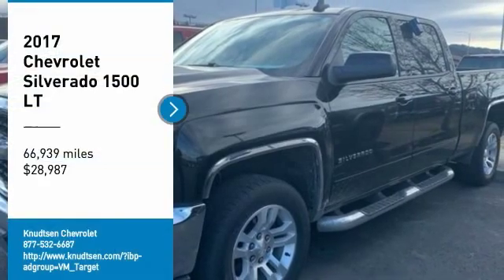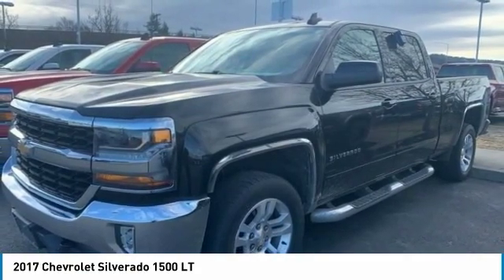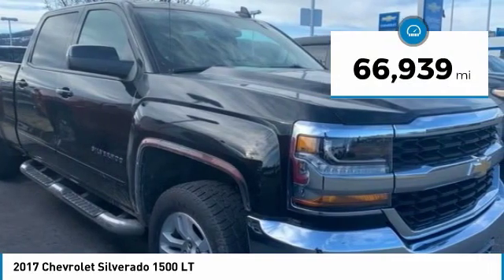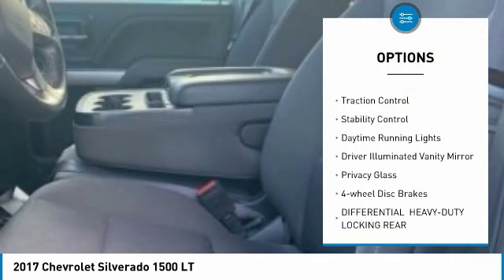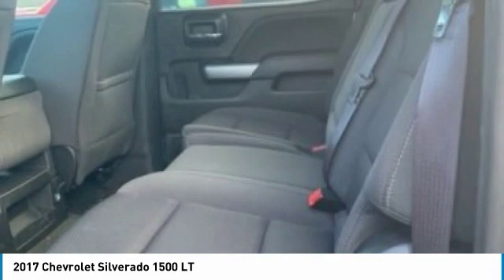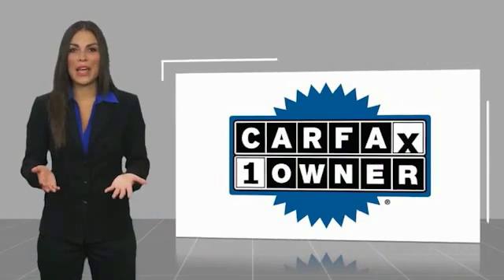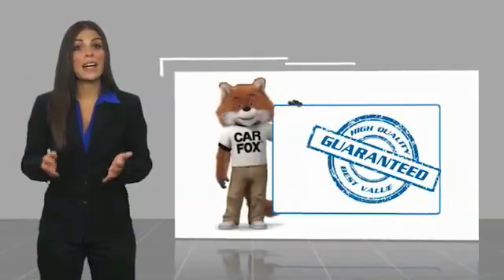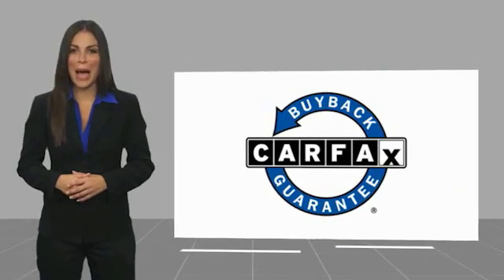2017 Chevrolet Silverado 1500 LT FOR SALE in Post Falls, ID CF1902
2017 Chevrolet Silverado 1500 LT

Knudtsen Chevrolet
1900 E Polston Ave